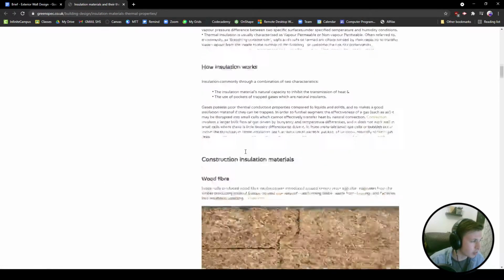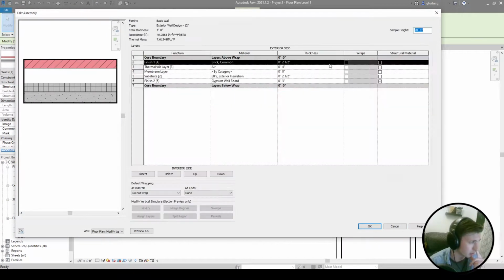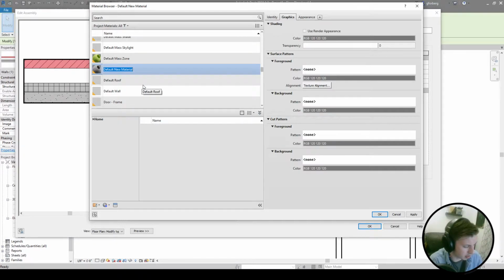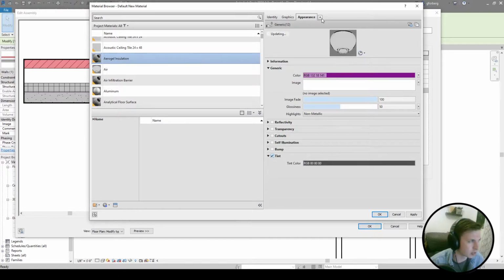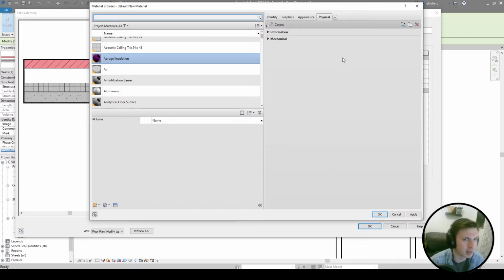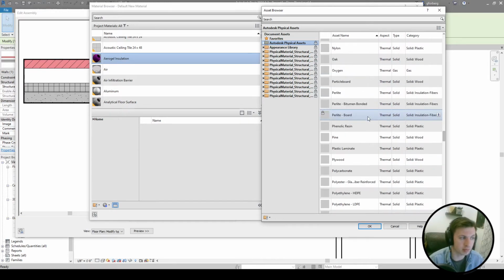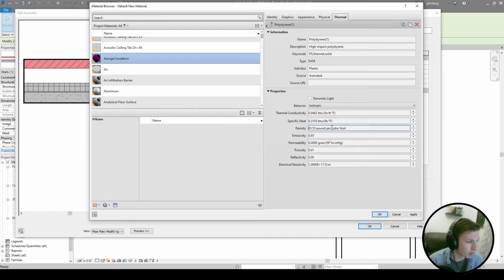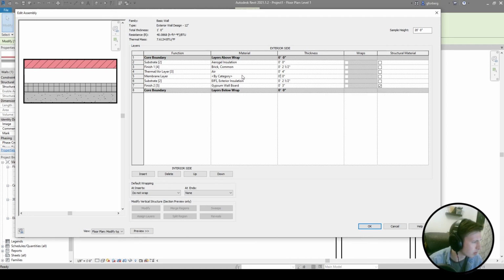POE: Add a Custom Material to Revit